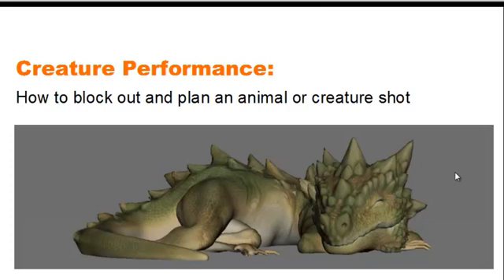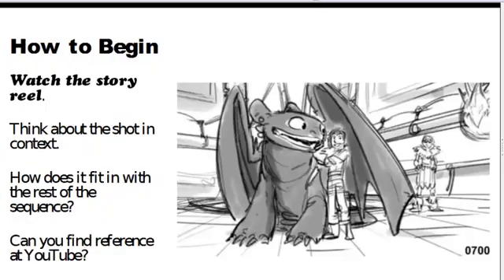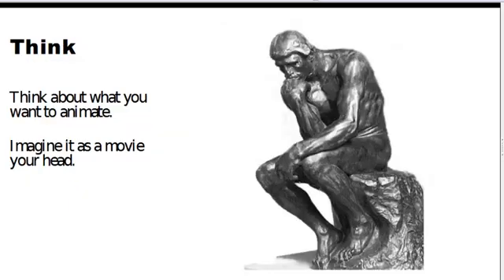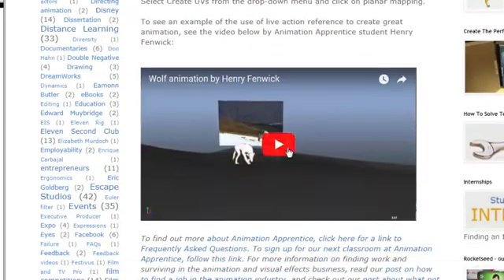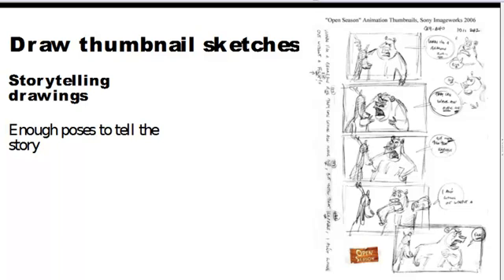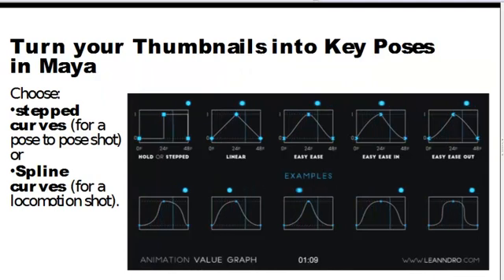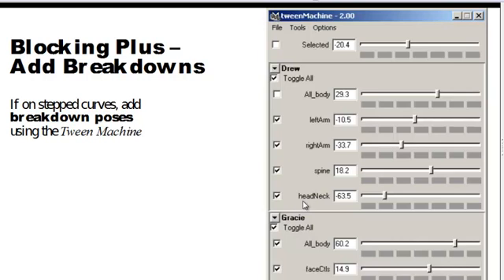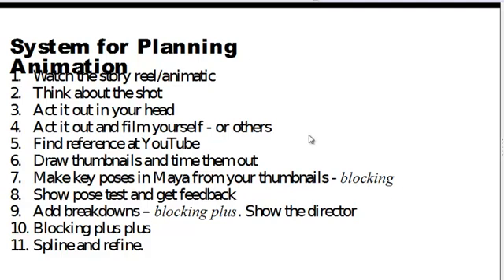How to Block and Plan an Animal or Creature shot